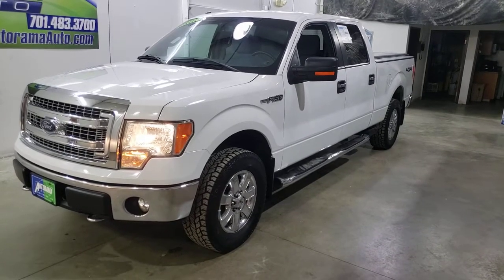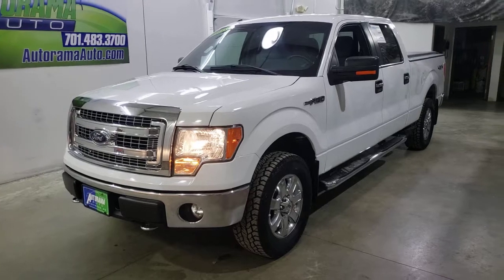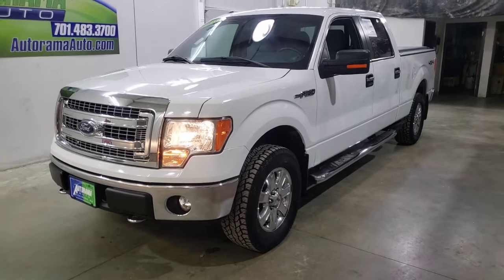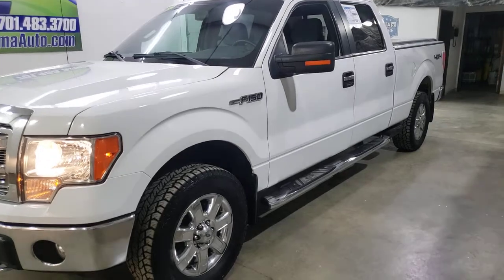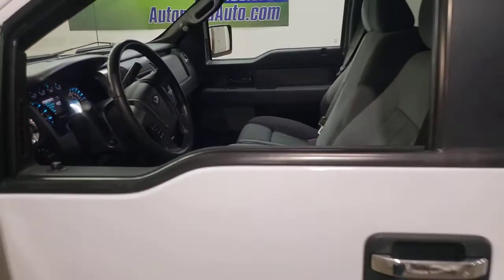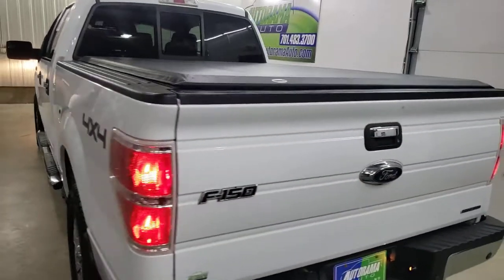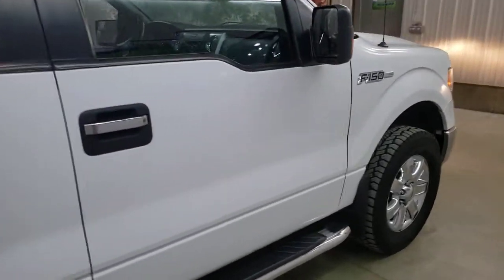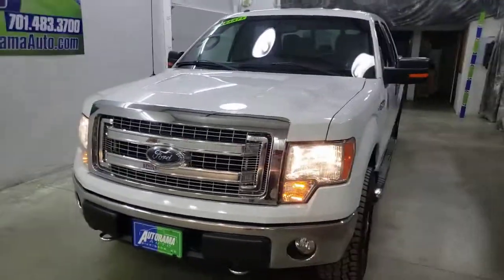2013 f150 XLT, 4x4, long box, 5.0 L V8, warranty.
2013 Ford F-150 XLT
4x4, long box, tow package, 5.0 L V8,  warranty, 82,000 mi,

If you have been truck shopping you know how impossible this truck is to find! It's going to sell fast.

This truck has only 82,000 miles, bench seat up front so it has seating for six, 5.0 L V8, and the six and a half foot long box!

Then it's loaded up for an XLT with the Chrome package, the convenience package, the XLT plus package, has the bigger gas tank, 355 rear end with locking differential, factory trailer brake, power driver seat, remote starter, and Sync/Bluetooth.

You're going to have to look for a long time to find a 2013 with this kind of miles and nicer condition. The Carfax is clear on this local purchase, we just changed the oil, It passed our 100 point plus inspection and it is ready to hit the road!

The best part is we're going to buy you a warranty that covers your powertrain for 12,000 miles  or 12 months.

This warranty is upgradable very reasonably and accepted Nationwide and most license repair facilities.

Make sure to follow us on your social media to see our freshest inventory before everybody else!

Remember were the dealer without the outrageous hidden fees.

See 50 plus photos, The full length video, as well as apply for financing